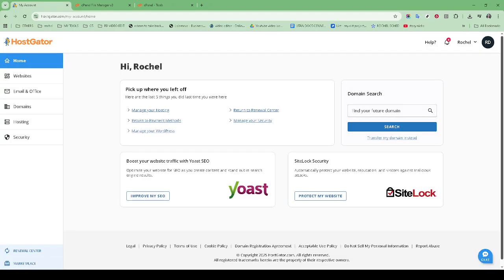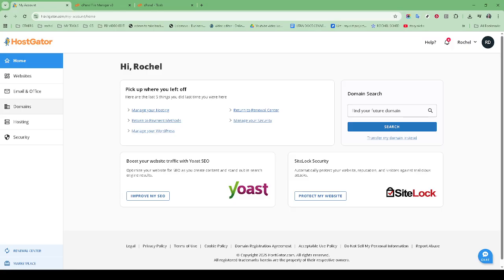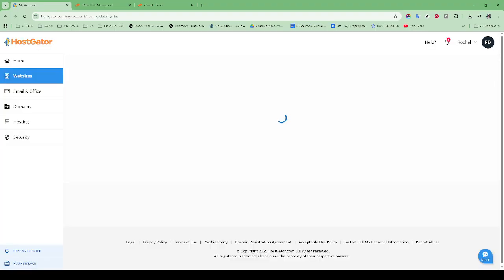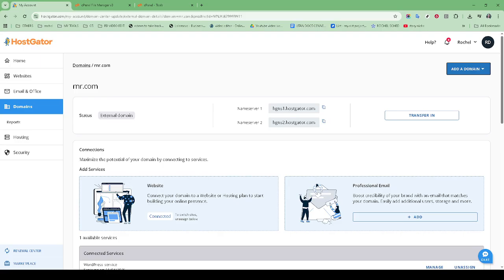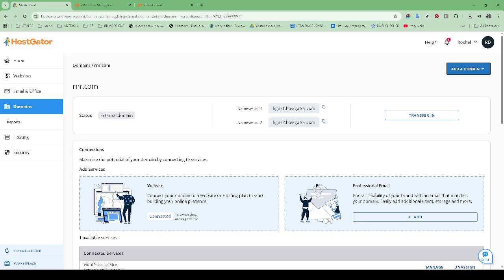How To Create Free Zoho Business Email for HostGator Domain 2025 | Step-by-Step Guide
In this 2025 step-by-step tutorial, we’ll show you how to create and connect a professional email using Zoho Mail with your HostGator domain without paying a dime.

Perfect for small business owners, bloggers, and entrepreneurs, this guide covers:

Signing up for Zoho Mail free plan

Adding your HostGator domain to Zoho Mail

Verifying domain ownership using DNS records

Creating professional email accounts with your domain

Configuring email to send/receive via web or email clients